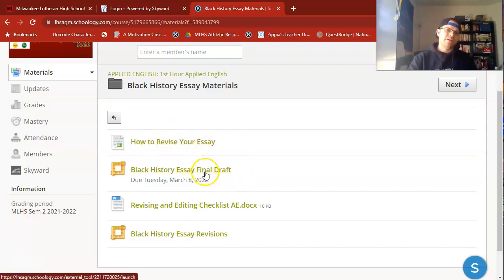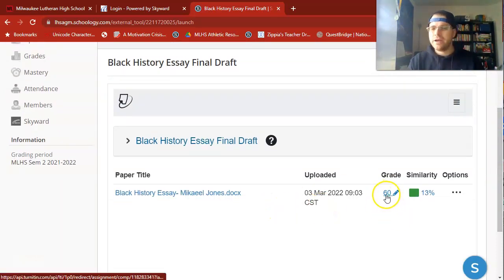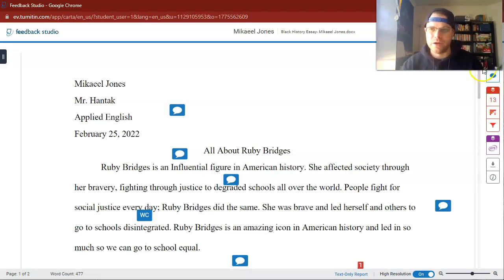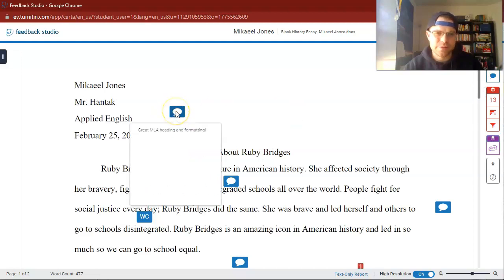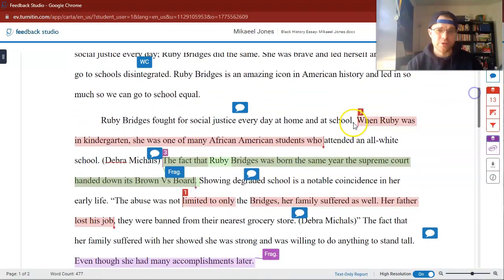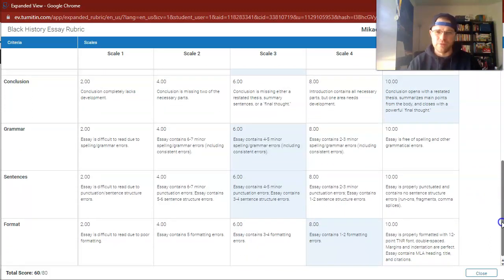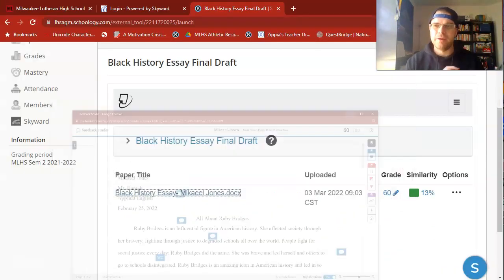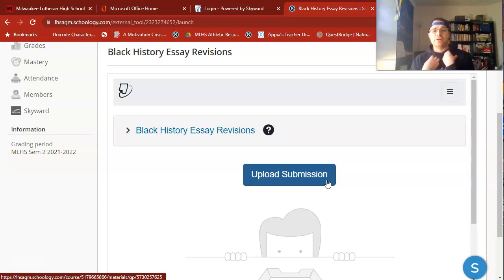Black History Essay Revisions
In this video, I demonstrate the process of revising our Black History Essays for a higher grade.